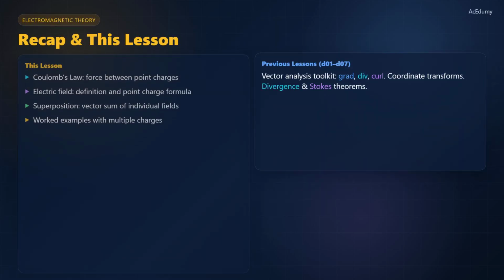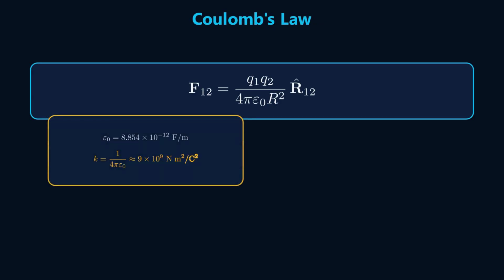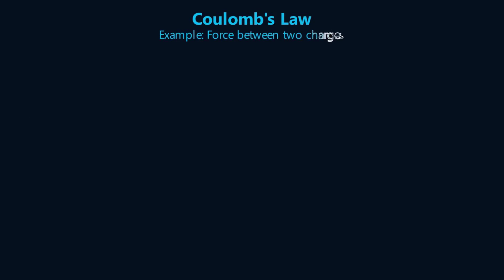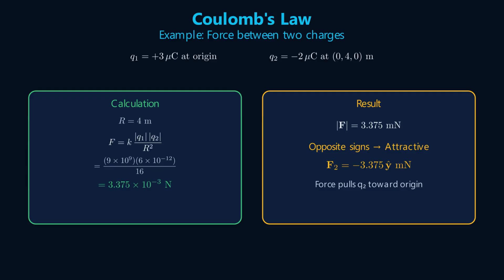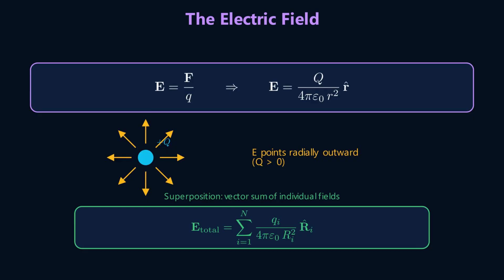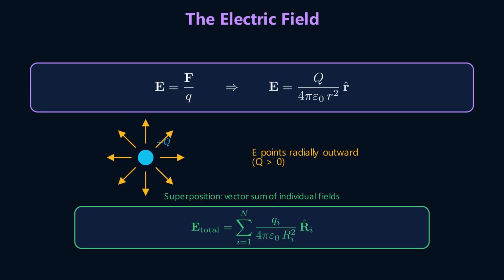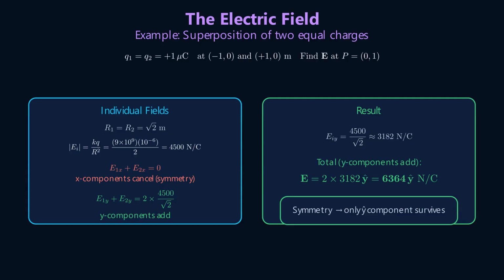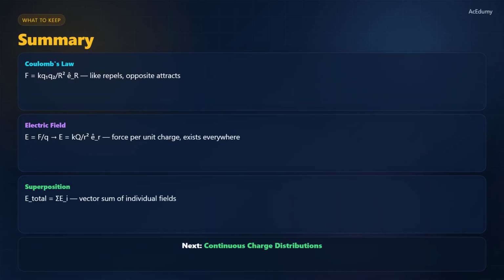Electromagnetic Theory #8 Coulomb's Law & Electric Field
In this lesson we introduce the two foundational concepts of electrostatics: Coulomb's Law and the Electric Field. We derive the vector force between point charges, work through a numerical example, define the electric field as force per unit charge, show how it reduces to Q/(4πε₀r²) for a point charge, and apply the superposition principle with a two-charge example.

Timestamps:
0:00 Intro
0:03 Recap & This Lesson
0:28 Coulomb's Law & Worked Example
2:01 The Electric Field & Superposition Example
4:05 Summary

Topics covered:
- Coulomb's Law: F₁₂ = (q₁q₂)/(4πε₀R²) ê_R — vector form
- Permittivity of free space ε₀ and Coulomb constant k ≈ 9×10⁹ N·m²/C²
- Like charges repel, opposite charges attract
- Worked example: F between +3μC and −2μC separated by 4 m
- Electric field definition: E = F/q → E = Q/(4πε₀r²) ê_r
- E points radially outward for Q › 0, inward for Q ‹ 0
- Superposition: E_total = Σ E_i — vector sum of individual fields
- Example: net E from two equal +1μC charges — symmetry cancellation

This video is part of the AcEdumy Electromagnetic Theory series.